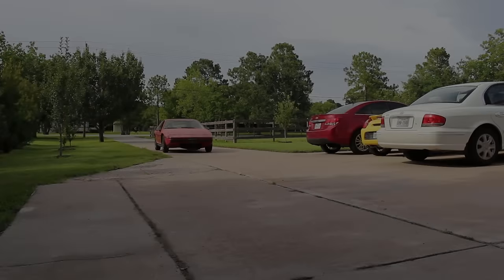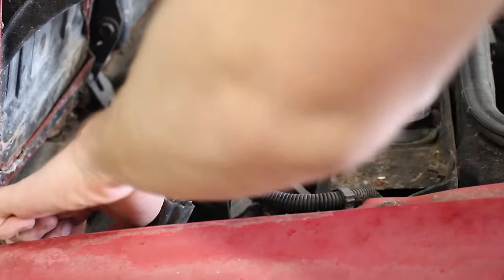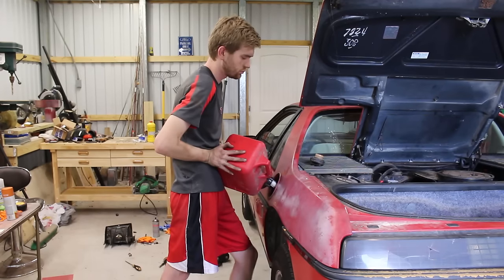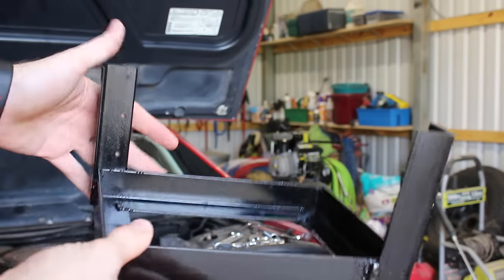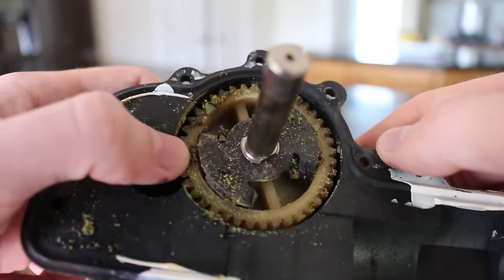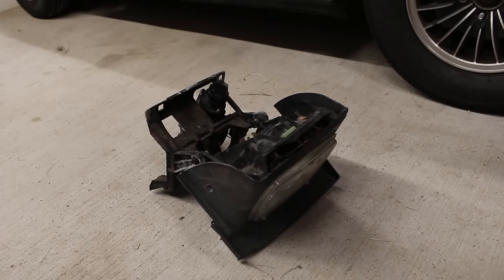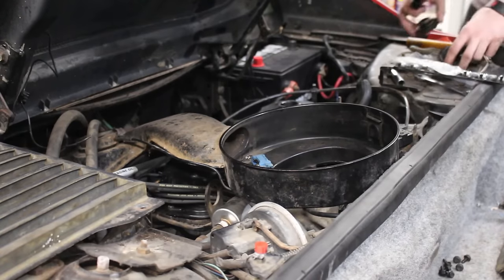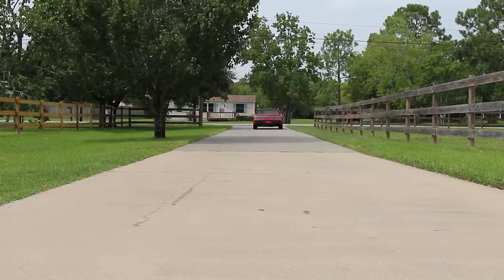Blink Once If Your Headlights Go Up and Down | 1985 Fiero 2M4 Revival - Part 4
Definitely not many big milestones hit like in the previous two episodes, but there's still a lot of fun stuff done. There's wiring, welding, grinding, wire-wheeling, taking aparting, lubricationing, all the ings really. Every ing ever. In this video.